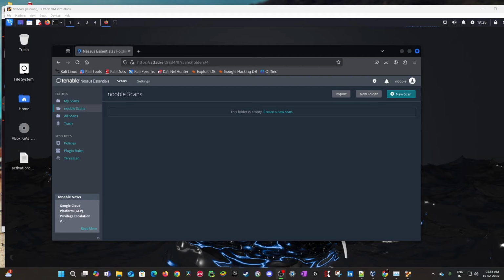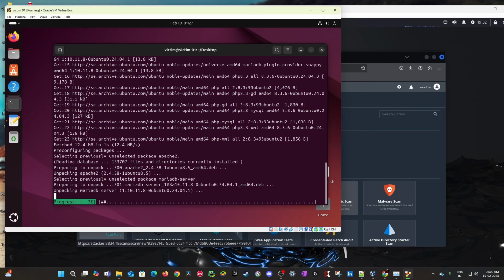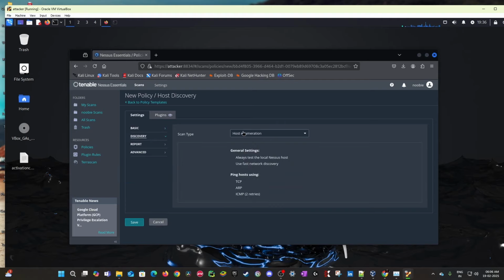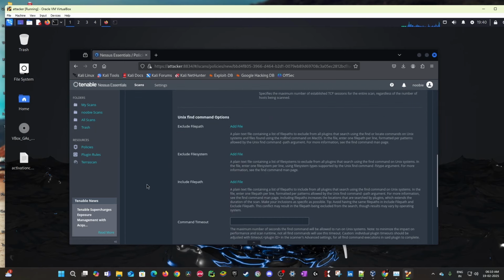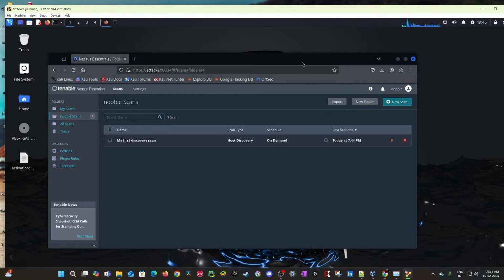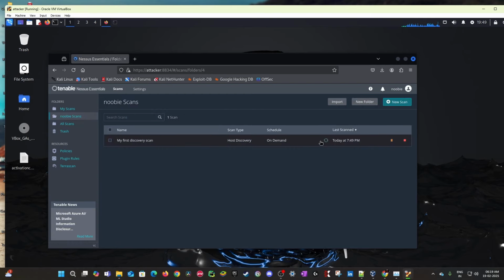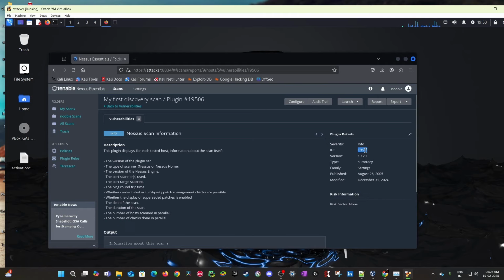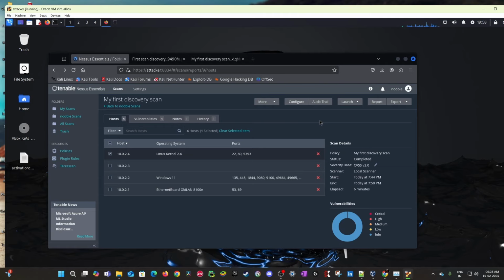Tenable Nessus Essentials Tutorial - Discovery Scan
In this video, I’ll walk you through the process of setting up and running a Discovery Scan using Nessus Essentials. Whether you're new to vulnerability scanning or just starting with Nessus, this step-by-step guide will help you understand the essentials of using Nessus to identify live assets within your network.

What you'll learn in this tutorial:

1. Configuring the Discovery Scan to identify live hosts and open ports
2. Interpreting scan results and filtering out unreachable assets
Best practices for performing network discovery with Nessus Essentials

This video is perfect for anyone getting started with vulnerability management and looking to explore Nessus' capabilities!